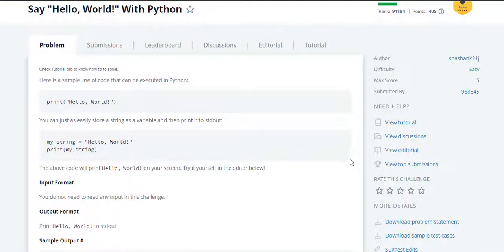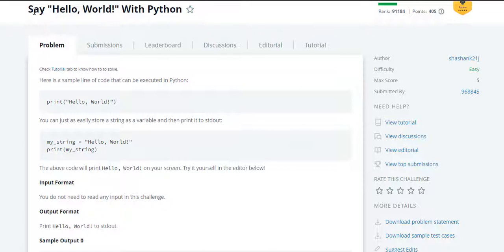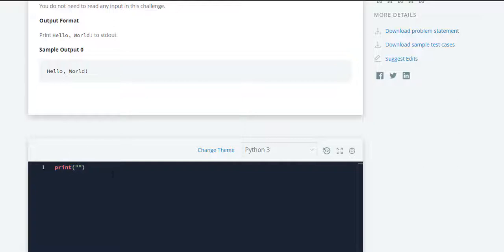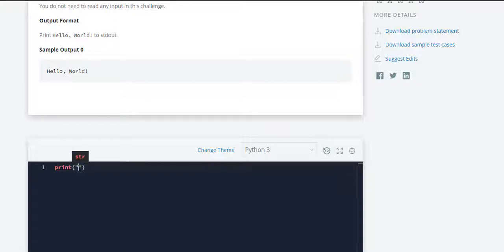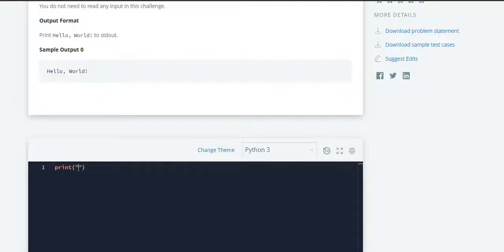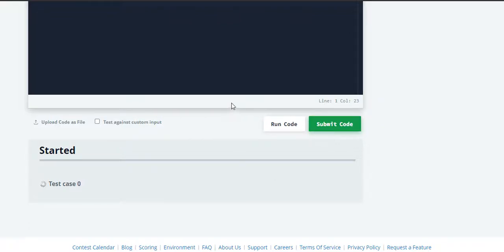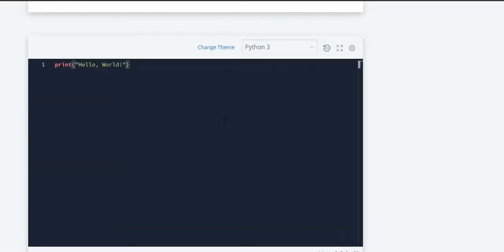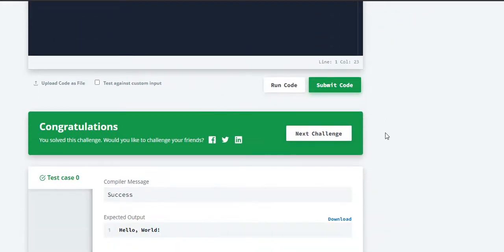#1: Say"Hello,World!" With Python | Hackerrank Python Solution | English Explanation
playlist of Python Hackerrank question will be available on my channel.